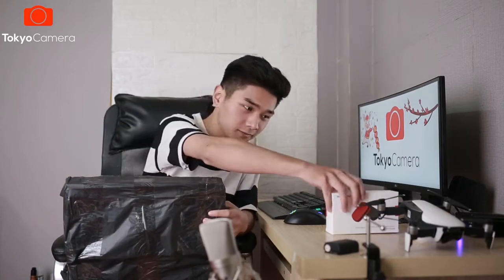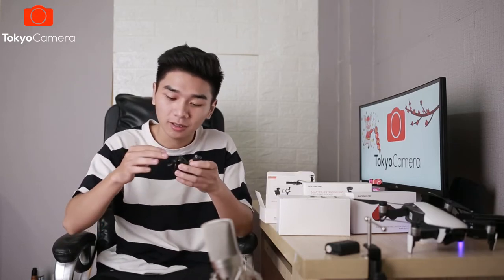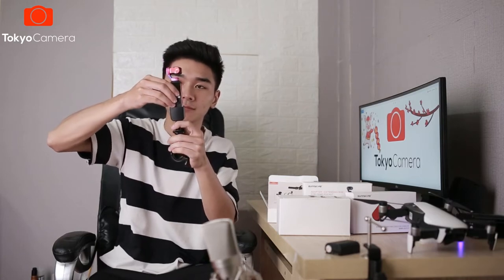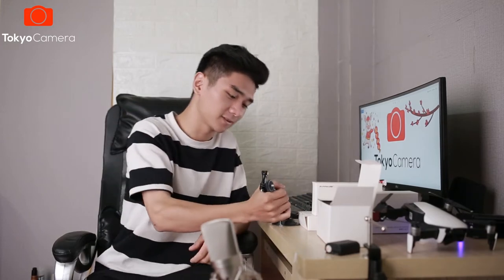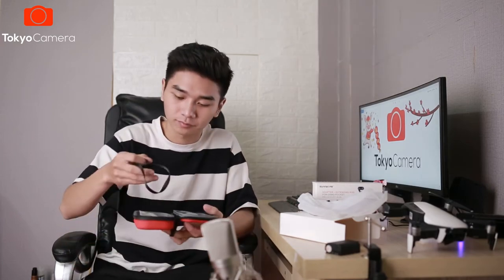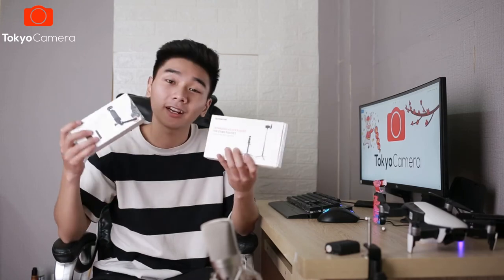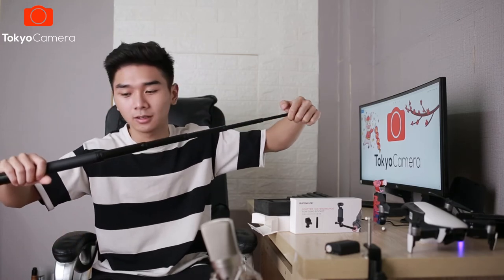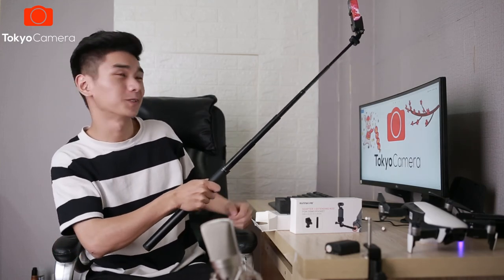Đập hộp & Review bộ phụ kiện DJI Osmo Pocket | Tokyo Camera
Từ khi Pocket ra mắt và không kèm theo chân ốc ¼ đã là một sự thiếu sót lớn, chính vì thế mà anh em bốn phương luôn lùng sục những cách có thể kéo dài được con pocket này ra nhưng mọi cố gắng đều không đem lại kết quả! =))) Và nay! Nó đã có mặt ở đây rồi đây! Chúng ta hãy cùng đi xem từng món xem có những gì nhé!

👉 Chuyên DJI chính hãng, máy ảnh xách tay Nhật Bản, thiết, bị ngành ảnh.
🏘 948 Trương Định, Q. Hoàng Mai, Hà Nội
🏘 Số 520 Lý Thái Tổ, Phường 10, Quận 10, TP.HCM
© Bản quyền thuộc về TOKYO CAMERA - Vui lòng không reup dưới mọi hình thức
© Copyright by TOKYO CAMERA - DO NOT REUP